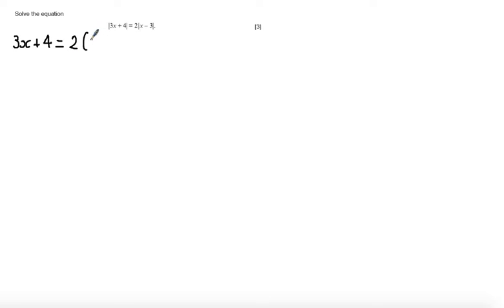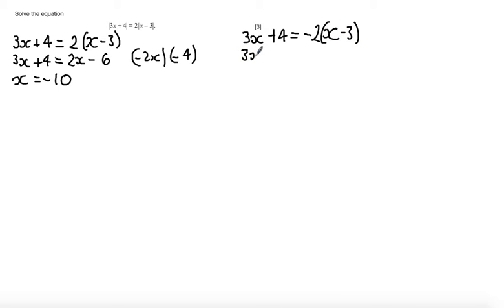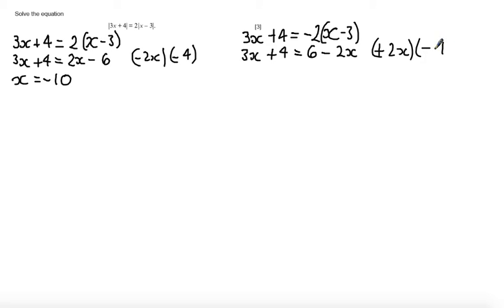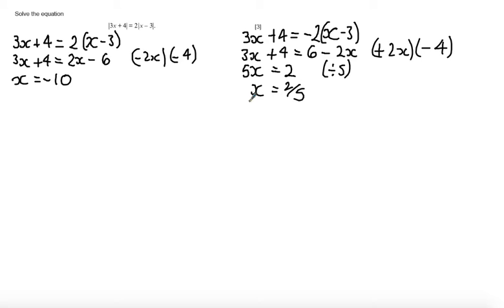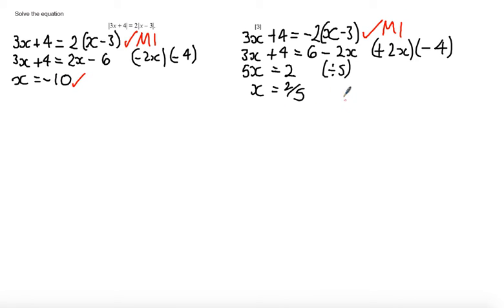WJEC C3 Jan 2014 Q8 - Modulus Functions Solution